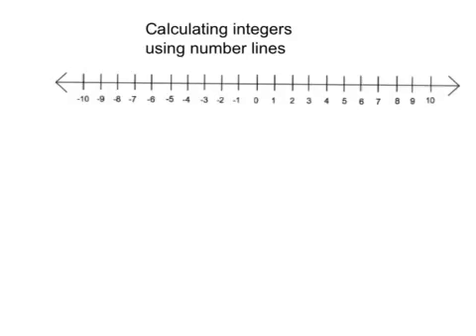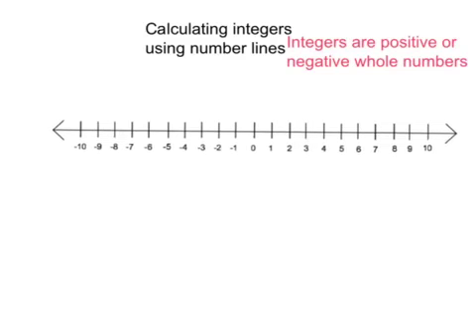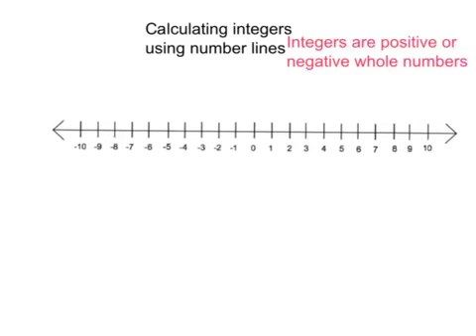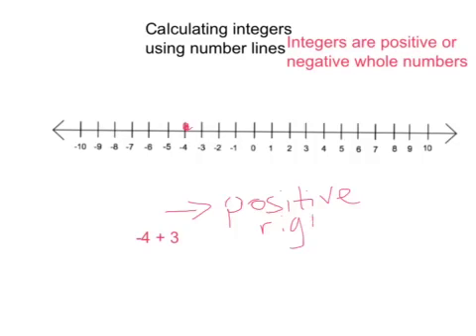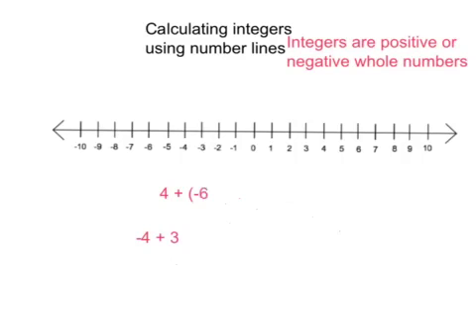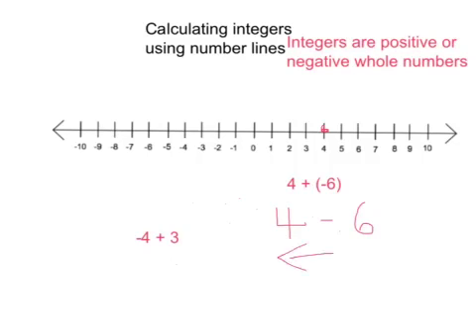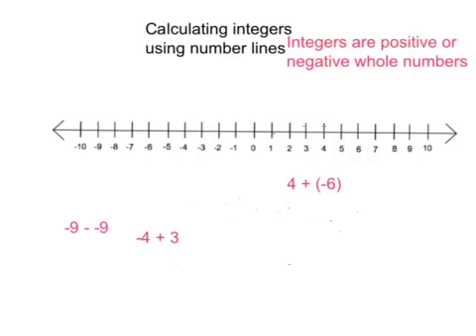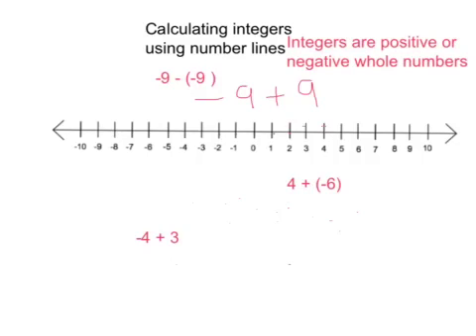Exercise 105 year 7 maths KHS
Integers and number lines